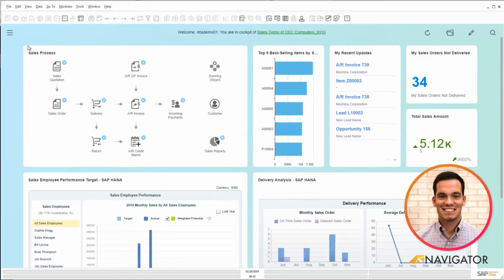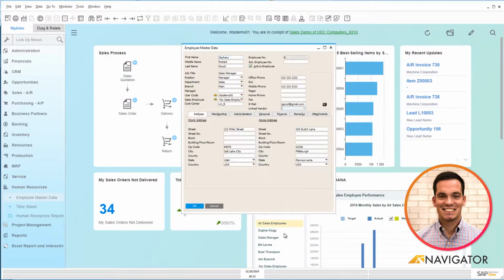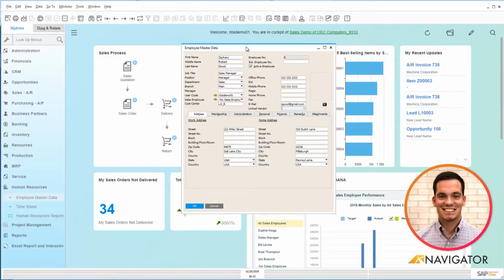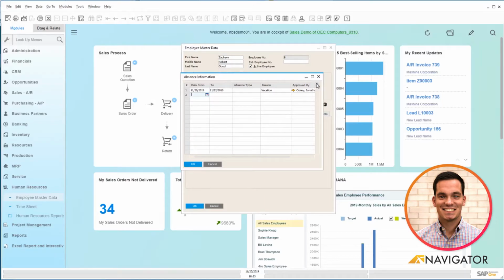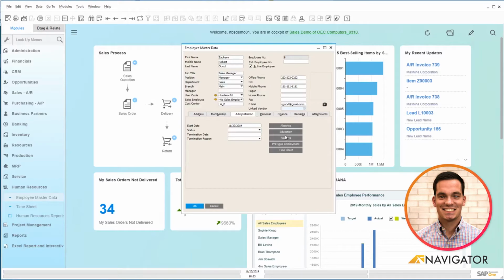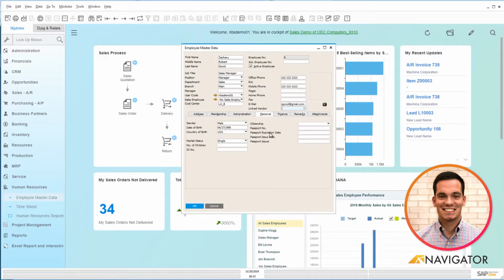How to Enter an Employee in the Employee Master Data | SAP Business One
Here, we overview the procedure to enter work-related and personal data about each employee.